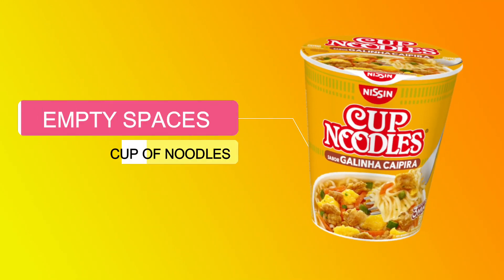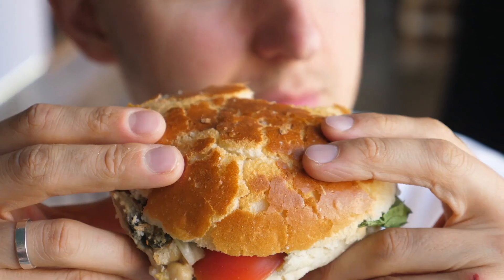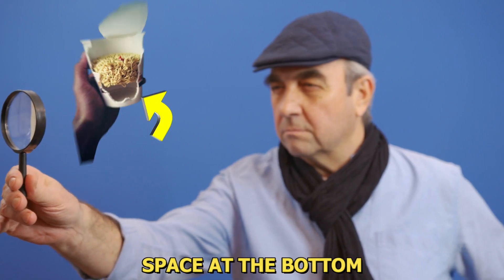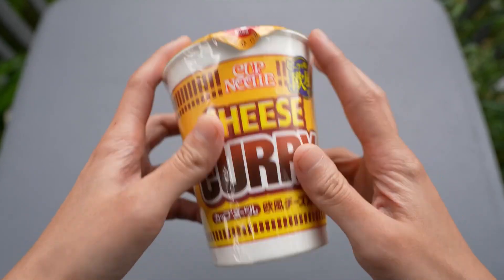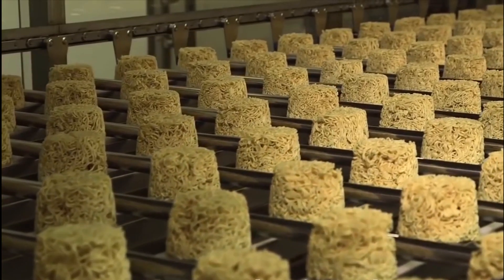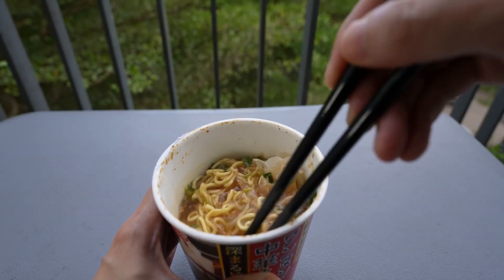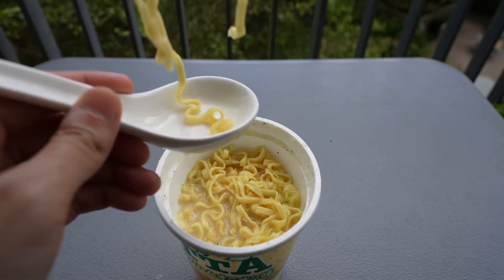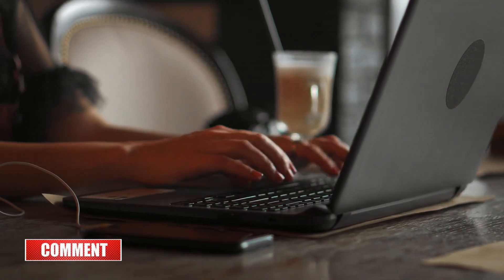Why is there empty space in a Cup of Noodles?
Cup noodles are gaining popularity with every passing day. And why won’t it? Especially when it is so delicious and easy to make.
Whether you are running late for an afternoon meeting and want to grab a quick snack before it or just not in a mood to cook a proper meal! Cup noodles are the way to go.
It is consumed worldwide every day, but have you ever noticed the space at the bottom of your cup of noodles.
It is not just about a particular brand. Every cup noodle has some ample some at the bottom of it, but the question is why?
With a bit of digging in, we were able to find out the science behind this empty space.
It's called Middle Suspension.
Middle Suspension is a method by which noodles are sealed tightly, so it sticks to the middle of the container.
This method helps ensure the noodles don't tear apart, and the vacuum space at the bottom allows the water to circulate through the whole batch of noodles. The water evenly reaches each noodle, allowing them to soften better.
Also, if there would have been no space, the cup would overflow.
Why? Because when you add boiling hot water to the noodles, they soften and start expanding.  This expansion would continue till the noodles were entirely ready to be eaten.
Grab a fork and a napkin and dig in.
That pretty much solves the mystery of the empty space in the cup noodles.
If you have any other questions in your mind, drop them in the comments section below. We will try our best to bring you an answer.